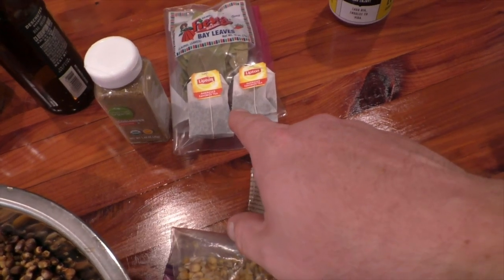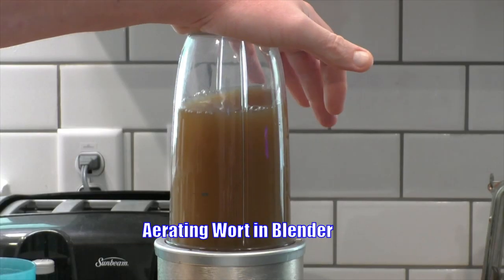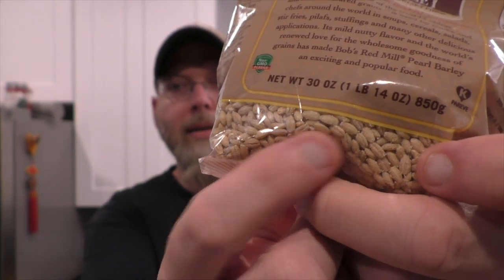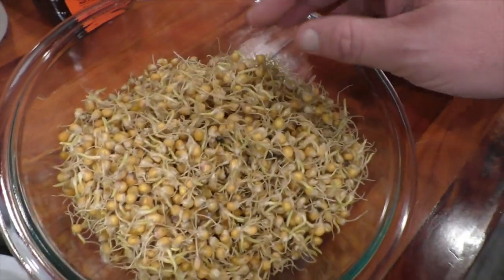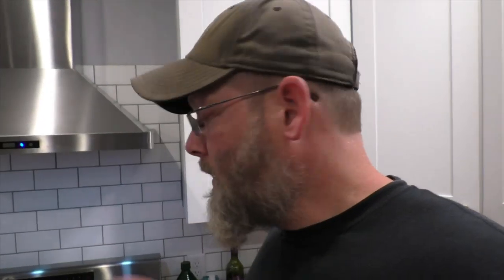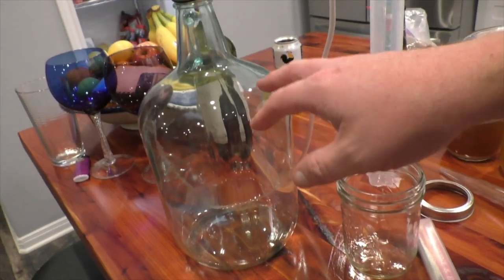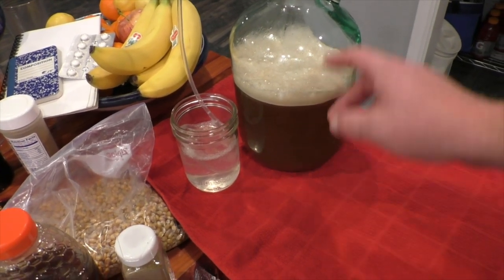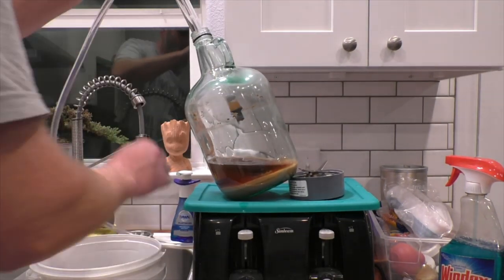🍺GREEN MALT Beer using ONLY Supermarket Ingredients!🍻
Can you use fresh GREEN malt to brew beer? YES! Today I’m brewing a beer using only ingredients from the Supermarket.

This video was inspired by the Barley and The Hops TV YouTube Channel Thanks for the inspiration!

BEARDED AND BORED GROCERY STORE BEER – 5.5%ABV
INGREDIENTS:
1 pound - FRESH GREEN Malted Corn
1 pound - DRIED Malted Corn
1.5 pounds - pearl barley
Harvest yeast from 3 bottles of unpasteurized Sierra Nevada Pale Ale
Bittering - 3 bay leaves, 1/4 to 1/2teaspoon coriander, 2 black tea bags
1 ounce - honey

EQUIPMENT:
Brew Bag
StarSan Sanitizer
Auto Siphon
Bottling wand
Spigot for Bottling Bucket
Swing-Top Bottles

9 DAYS BEFORE BREW DAY – Malt 3 pounds of popcorn. See video here for method. !!IMPORTANT!! Remove 2 pounds of malted popcorn after 4 days of germination and dry corn using method mentioned in my malting video. Leave remaining 1 pound of malting corn to continue sprouting for 2 more days while you dry the first 2 pounds.

3 TO 4 DAYS BEFORE BREW DAY - Harvest yeast from 3 bottles of Sierra Nevada Pale Ale, taking special care to sanitize the beer bottles and caps with StarSan, as well as the collection jars and lids before opening beers. Pour off beer, leaving ½ inch of beer in the bottom of each bottle. Swirl dregs and dump into your sanitized jar. Grind 1 pound of dried malted corn into coarse ground meal. Bring 2 quarts of water to 150F, add the ground malted corn and let it mash (steep) for 1 hour. Strain and cool the resulting wort to 75F, then add to your harvested yeast. Cover the jar loosely with lid, but DON’T seal tight or it might explode. Allow this to ferment at room temperature for 4 days, then refrigerate to save yeast until needed.

BREW DAY – Take the remaining 1 pound of dried malted corn and 1.5 pounds of pearl barley and soak in water for 2 hours. Drain the grains, then slowly toast them in the oven for 1 hour at 150F, then for 2 hours at 250F, then for 20 to 30 minutes at 300F until the grain is caramel colored. SOAK the grains in water immediately to stop the cooking process, then drain.

Brewing:
1. Grind wet toasted grains & green malt in food processor. Add small amounts of water if necessary to make it easier to grind. Pour it into brew bag.
2. Heat 1.75 gallons of water to 125F, then add your grain bag and pour in any liquid that collected in the bowl. Allow the grain to steep in this Protein Rest @ 119F to 122F for 60 minutes.
3. Bring heat up to 150F (do not go above 155F) and mash (Steep) for 60 to 90 minutes. Be sure to maintain the heat at a consistent 150F.
4. Remove the grain bag and let the wort drain into the pot. Squeeze the bag to get as much liquid out as possible.
5. Boil wort for a total of 60 minutes. Add 3 bay leaves after 40 minutes of boiling. Then after a total of 55 minutes add ½ tsp coriander, 2 black tea bags, and 1 ounce of honey. Boil for 5 more minutes.
6. After the boil is complete, cool the wort down in an ice water bath until the wort is 75F. Sanitation is VERY IMPORTANT at this point, so make sure all your equipment is sanitized before it touches the finished wort.
7. Take a gravity reading with your hydrometer and log the data.
8. Siphon the cooled wort into your sanitized fermentation vessel, then close with an airlock.
9. Cover the vessel to keep light from spoiling the brew, and allow fermentation to complete for 2-3 weeks.
10. After fermentation is complete, siphon the beer into a bottling bucket with sugar syrup made from 1 ounce (by weight) of table sugar and 2 ounces of water.
11. Siphon the beer into sanitized bottles, cap them and allow them to carbonate and mature for 2 FULL WEEKS.
12. Refrigerate and enjoy!